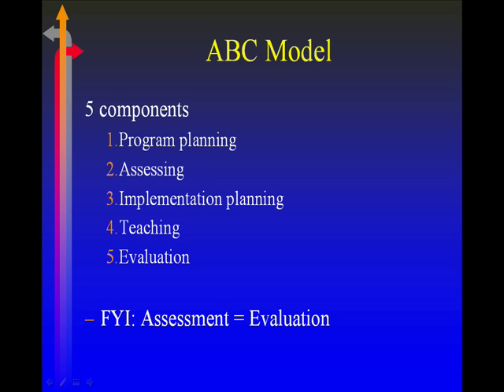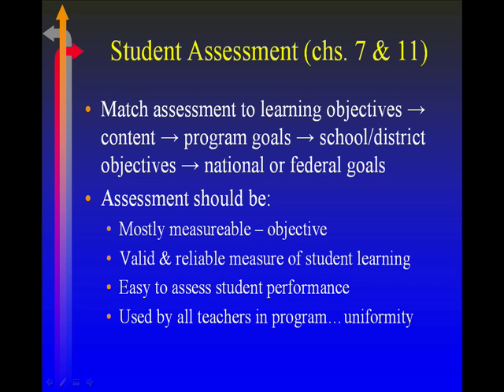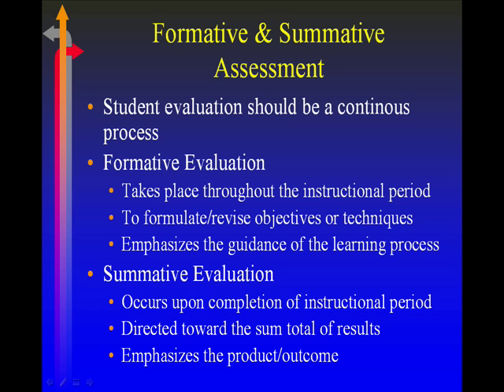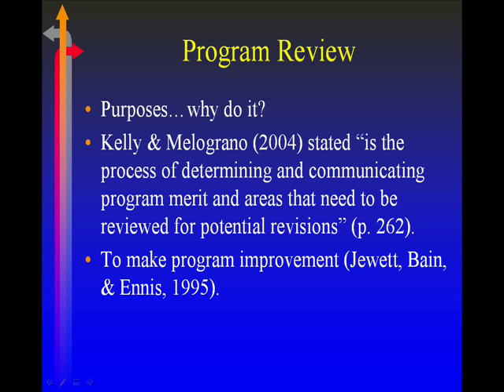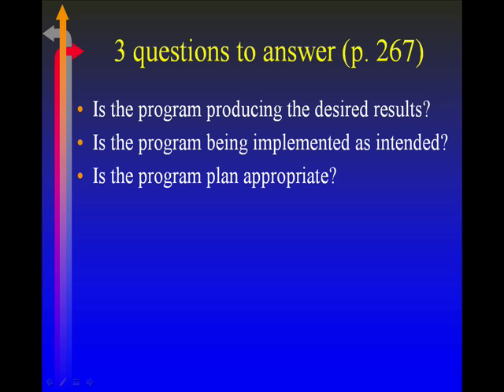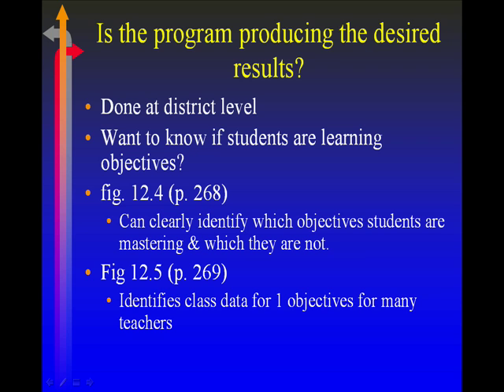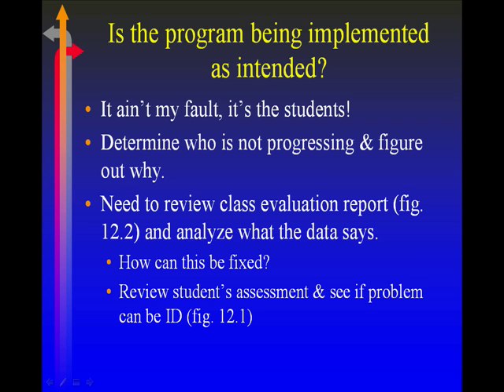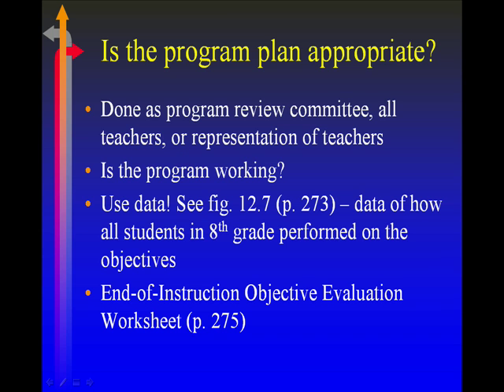Program Evaluation part 1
Presentation of how to conduct a program evaluation. This presentation is part of a continuing education course offered at Fresno Pacific University. It is a 3-unit 100% online course.